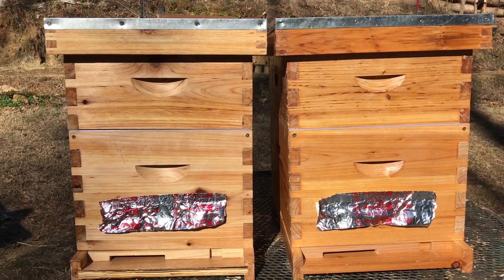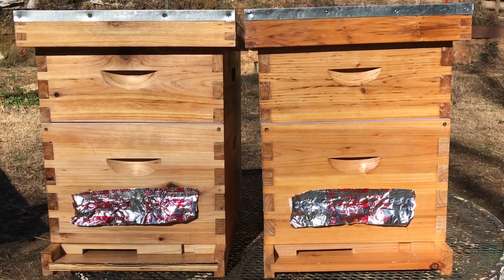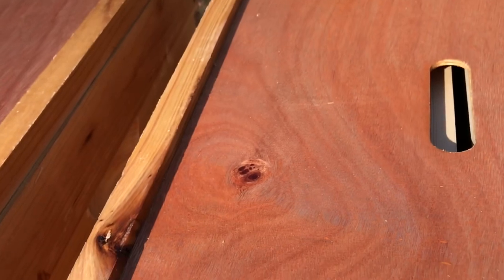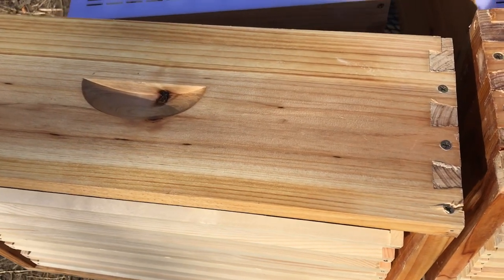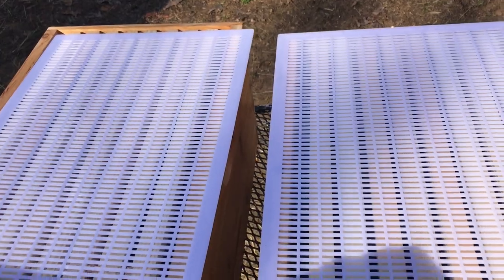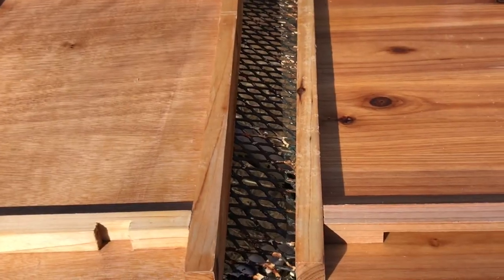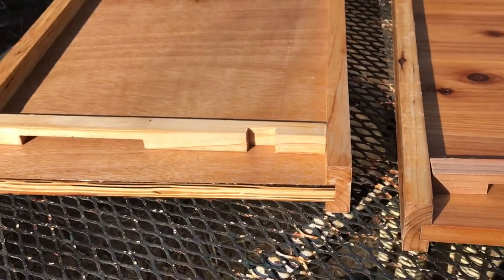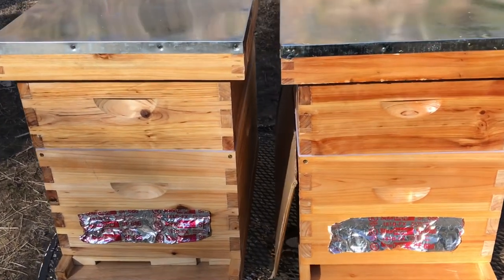CHEAPEST BEE HIVE ON AMAZON-review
Comparison between my Maybee hive and the cheapest*  hive on Amazon. *(8 frame complete 2 layer wax coated hive kit at time of filming)

Amazon links
Maybee 8 frame hive
“Budget” 8 frame hive